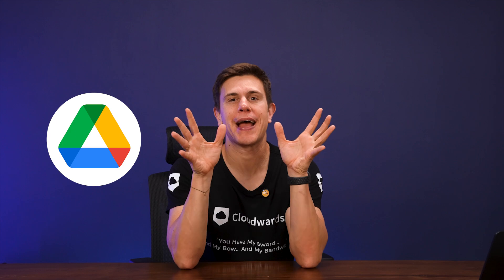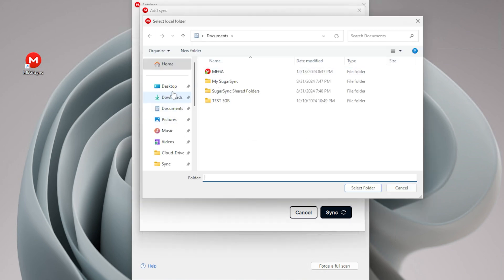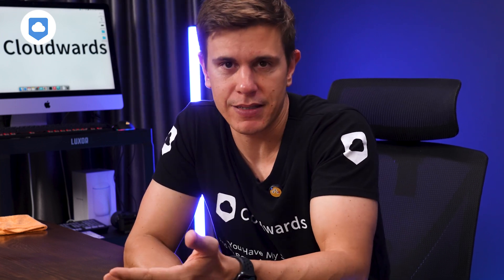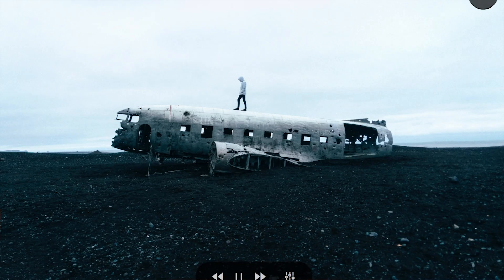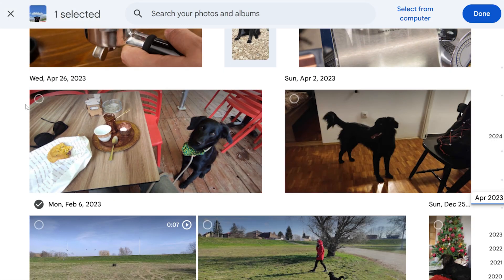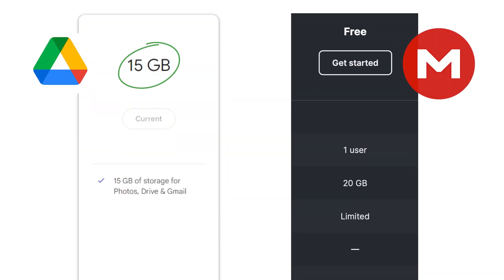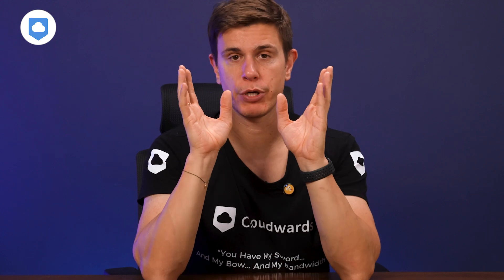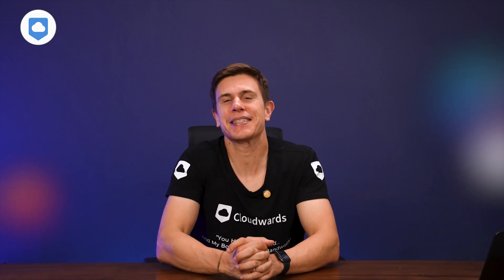Google Drive vs MEGA | The TRUTH About Privacy (NEW 2024 Comparison)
In this video I’m putting two cloud storage services head to head to find out which is best. Get your front row seat, because it’s time for a Google Drive vs MEGA main event. 🔒☁️💲

00:00 Intro
02:43 Collaboration Features
04:46 Usability
08:54 Security and Privacy
11:28 Speed
12:52 Price
14:40 The Verdict